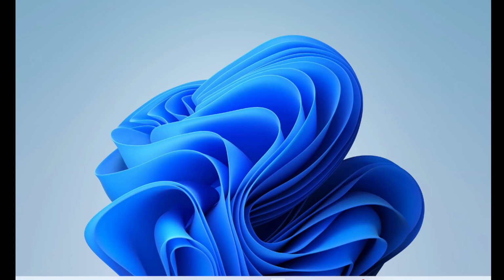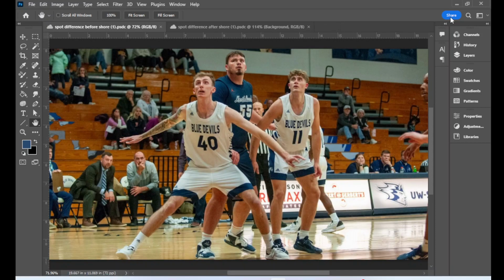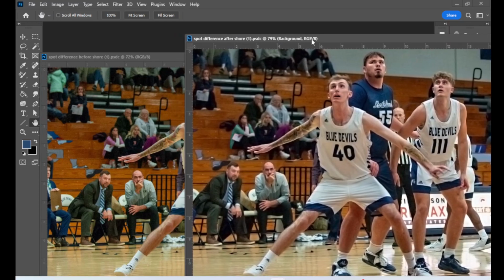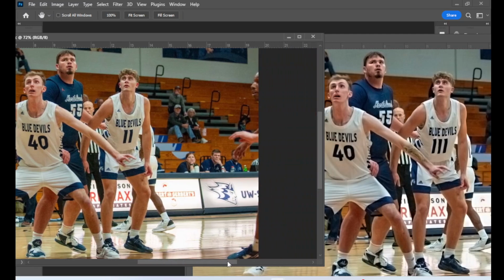spot the difference project